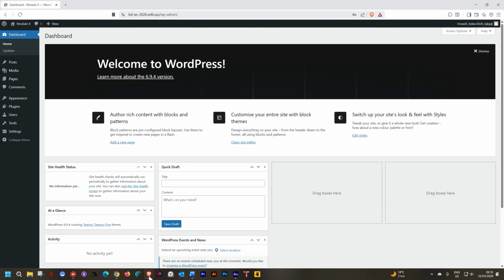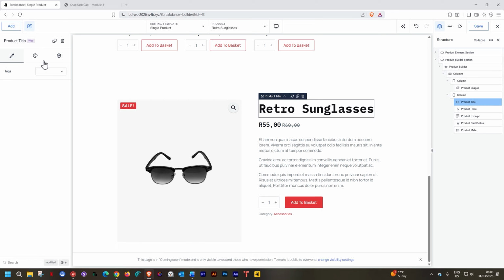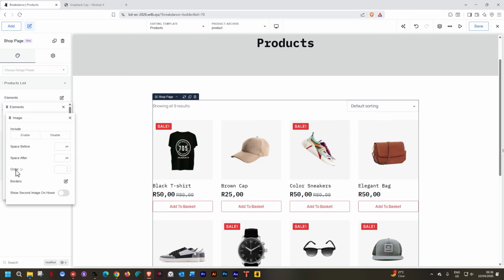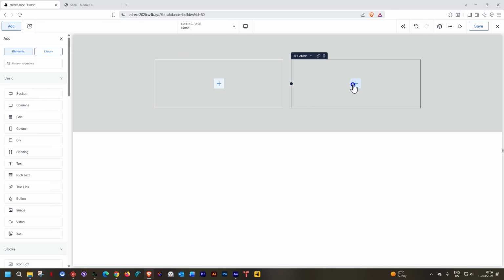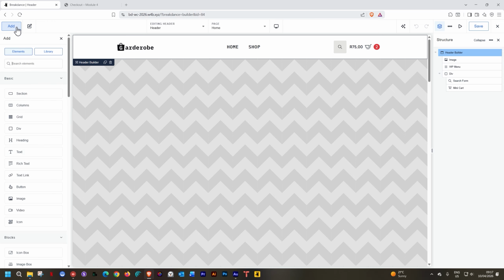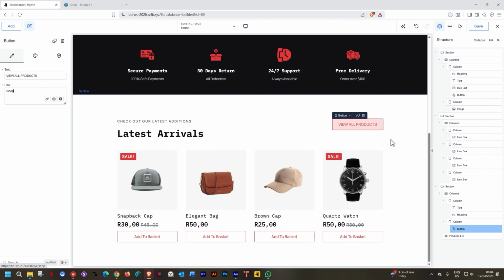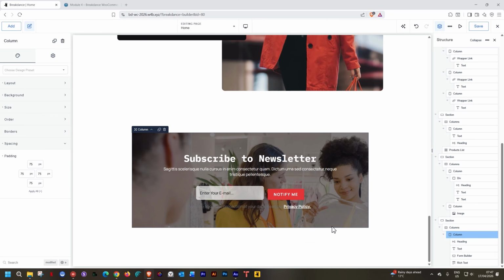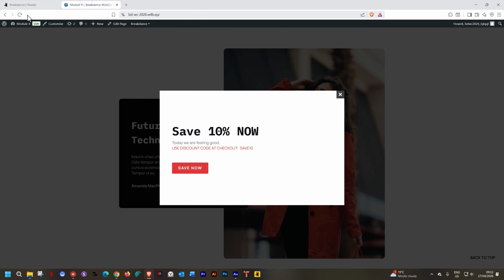WooCommerce in Breakdance WordPress 2026 - Module 4 - Shop & Products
In Module 4, we explore how to transform any WooCommerce shop, product, and template into your own brand using the WooCommerce features in Breakdance for WordPress. It covers everything you need as a beginner to create a custom ecommerce store with Breakdance, including stunning product list sections for your homepage.

Chapter Timestamps

BREAKDANCE FOR WOOCOMMERCE
00:00  Welcome & Shop Showcase
03:19  The purpose for using Breakdance to build your WooCommerce shop
06:23  Set up WooCommerce shop | Import products

14:42  Product template with product element
27:59  Product builder for single products
39:04  Product tabs: description and reviews
44:18  Related Products element
48:49  Responsive product design

SHOP TEMPLATE (ARCHIVE)
56:44  The Shop (Products) template
01:08:31  Filter for Shop
01:12:09  Post Loop Builder: custom product list

WOOCOMMERCE PAGES & NAVIGATION
01:30:56  Header, links elements and navigation
01:40:20  The Cart (Basket) Page
01:48:25  The Checkout Page
01:52:29  Customer Account Page
01:54:45  Mini Cart
02:00:32  Account Link as Icon in Header

02:02:42  Hero section on homepage
02:13:36  Features/services of e-commerce site (homepage)
02:21:51  New Arrivals with product list element
02:29:54  Shop category custom section
02:41:21  Products on sale section with produst list element
02:44:47  Corporate Brand section
02:52:00  Newsletter section, form to subscribe
03:00:28  Manual product showcase with product list element

ADDITIONAL
03:02:01  Footer
03:14:38  Additional Pages for site
03:19:19  Discount voucher as an automatic popup
03:22:52  Back to Top element (Scroll to Top)
03:26:38  Next step: where to go from here.

Breakdance transforms the WooCommerce building experience by eliminating the friction often found in legacy builders, replacing complex workarounds with a streamlined, "Woo-first" workflow. Rather than fighting against default WordPress styles or installing a dozen third-party add-ons, Breakdance provides a cohesive environment where every shop element—from the cart to the checkout—is fully editable on a visual canvas. This "themeless" approach ensures your estore remains lightning-fast and bloat-free, directly addressing the performance concerns that typically plague large e-commerce sites.

Key Power Features for WooCommerce
✔️ Global WooCommerce Styling: This is a true time-saver. You can define brand colors, typography, and button styles in a centralized panel, and Breakdance automatically applies them across every WooCommerce component (product grids, sale badges, forms, and tabs) for instant site-wide consistency.
✔️ Product Loop Builder: This feature gives you total creative freedom over how your products are displayed in archives. Instead of being stuck with standard grids, you can design a custom "card" using any Breakdance element and use it to loop through your products, categories, or tags.
✔️Advanced Shop Filters: Breakdance includes built-in, AJAX-powered filtering. You can add price sliders, rating filters, and attribute toggles directly to your shop pages, allowing customers to find products instantly without the page refreshing or requiring a separate filtering plugin.
✔️Granular Cart & Checkout Customization: Unlike many builders that treat the checkout as a "black box," Breakdance allows you to break these pages down into individual elements. You can move the order summary, style every form field, and even switch between single-column and multi-column layouts to optimize for conversions.